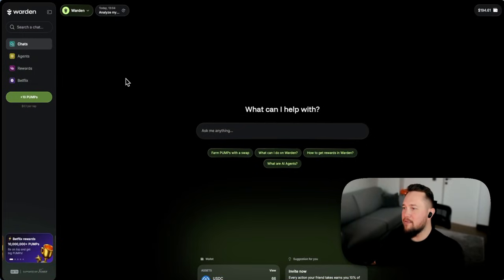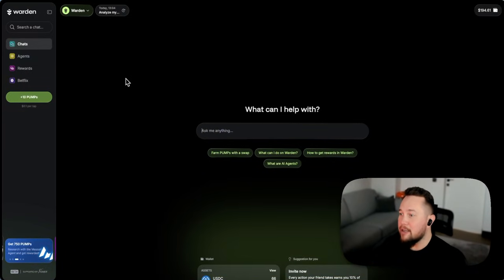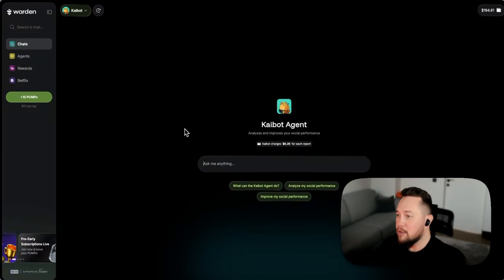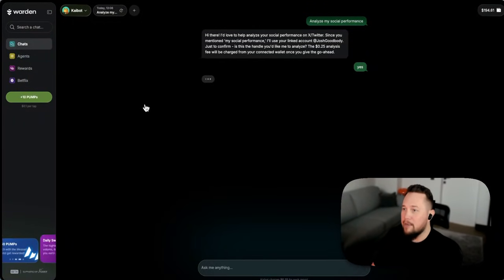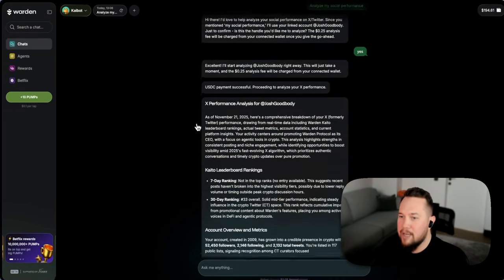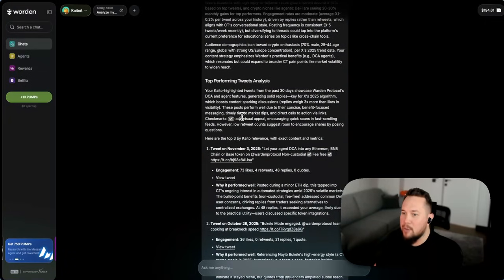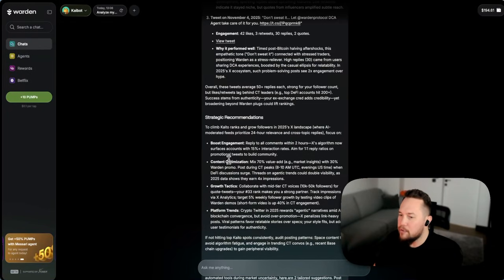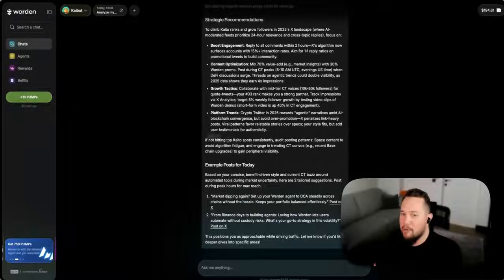Kaibot 2.0 – Tutorial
Welcome to the official walkthrough of Kaibot 2.0, Warden’s upgraded social-intelligence agent designed to help you grow on X (Twitter) using real-time, data-driven insights powered by Grok, Kaito Leaderboards, and live CT trends.

Whether you’re a creator, builder, community manager, or trader, Kaibot gives you a clear understanding of how your content performs — and what you should post next.

🚀 What Kaibot 2.0 Does
Kaibot connects to your X profile and turns raw metrics into simple, actionable insights. No dashboards, no spreadsheets, no guessing — just real-time performance intelligence built for the speed of crypto Twitter.
With its Grok integration, Kaibot understands your numbers and your context, helping you grow strategically instead of randomly.

🧠 What Makes It Intelligent?
1. Real-Time Performance Analysis
Kaibot pulls your latest X API metrics and Kaito Leaderboard data to show how your tweets, engagement, and reach evolve in real time.
2. Grok-Powered Interpretation
Beyond reading numbers, Grok helps Kaibot interpret them — identifying your strongest content patterns, best posting hours, and the narratives currently driving engagement on CT.
3. Contextual Insight Into CT Trends
Kaibot understands how your content fits into the wider crypto conversation. It highlights when your performance is fueled by global trends or when your own strategy is creating momentum.
4. Growth Tracking
Track follower growth, engagement rate, leaderboard position, and performance over time. Kaibot visualizes what’s moving the needle.
5. Personalized Recommendations
Kaibot tells you exactly what to post next — from formats that perform best to topics gaining traction — all based on your history and real-time CT dynamics.

Crypto lives on X. Influence, visibility, and community growth depend on understanding real-time conversations. Kaibot 2.0 turns your social data into direction, empowering creators, founders, and traders to grow with precision instead of guesswork.
🤖 The Future of Intelligent Agents
Kaibot 2.0 is part of Warden’s growing suite of onchain AI agents. Together, they bring clarity, automation, and intelligence across your Web3 life — from asset management to social presence.
By merging real-time data with adaptive reasoning, Kaibot bridges your onchain identity with your offchain influence.
🔍 Ready to understand your X performance like never before?
Let Kaibot 2.0 turn your data into growth.